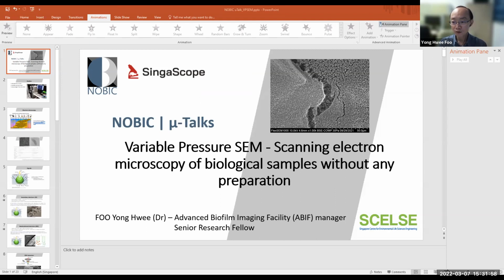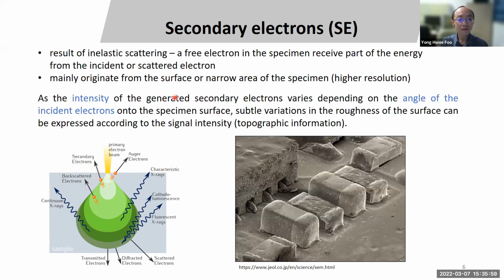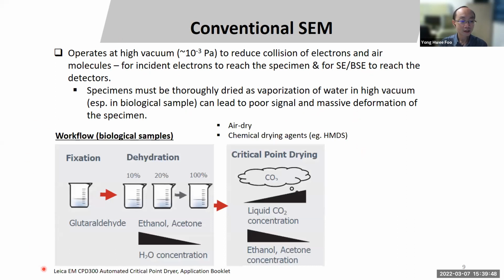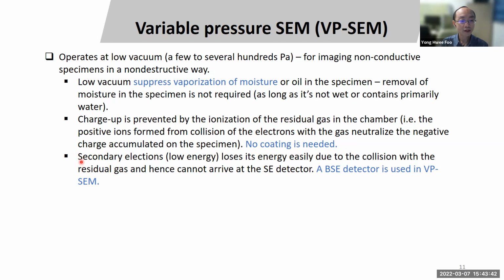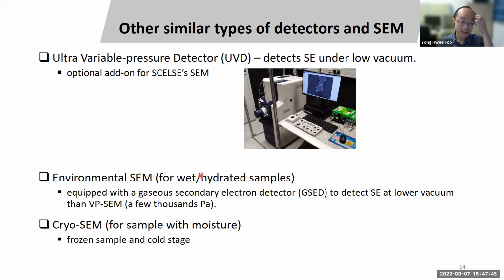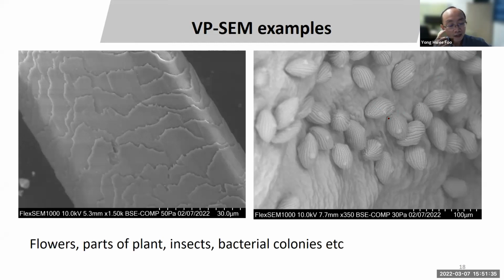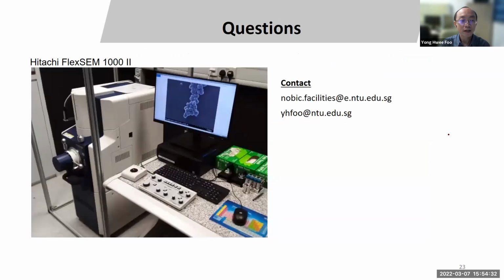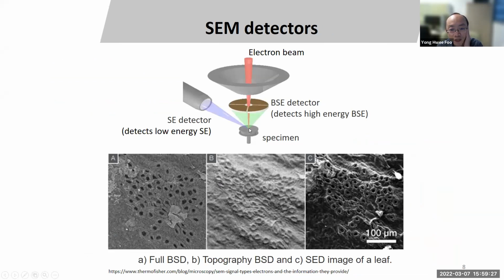Variable Pressure SEM - Scanning electron microscopy of biological samples without any preparation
Speaker: FOO Yong Hwee (NOBIC / SCELSE)
Event: NOBIC μ-Talks, Mar 7th, 2022

A monthly  series of  approx. 30-min talks on microscopy-related topics presented by NOBIC team and guests.